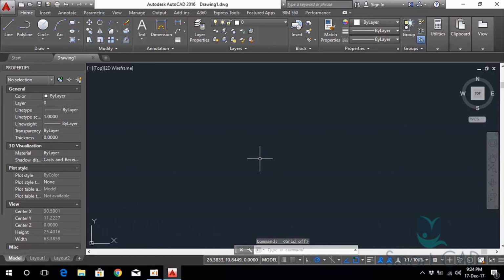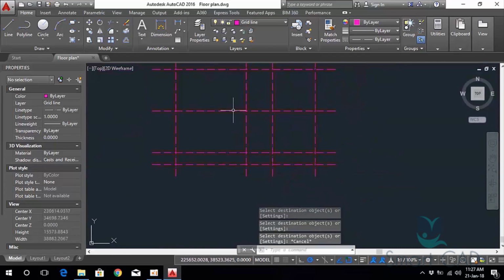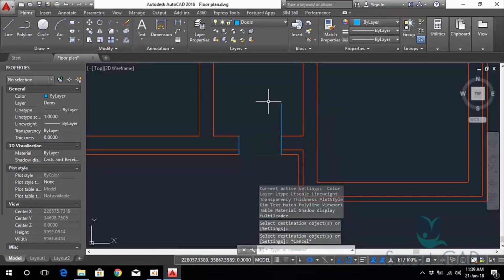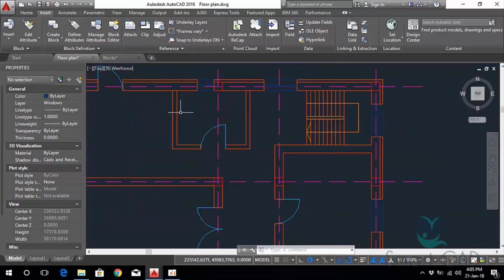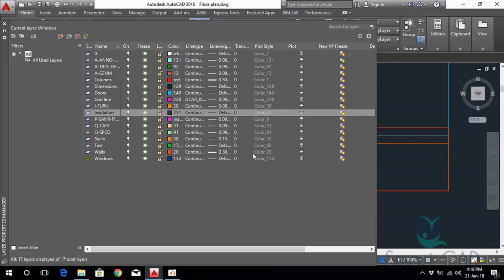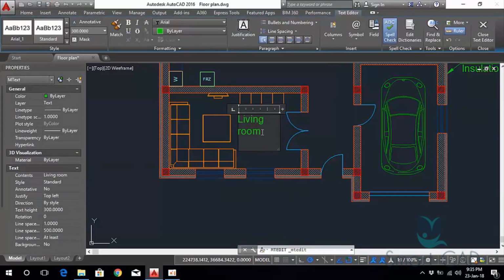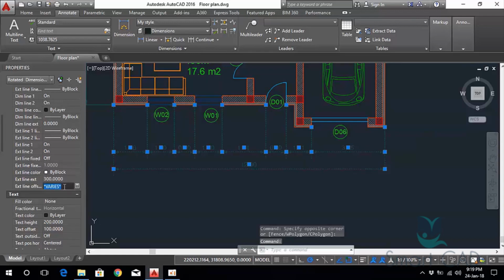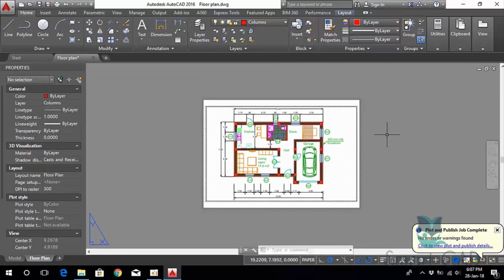Autocad Tutorial, Design a floor plan with explanations, for begginers and intermediate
Learn Autocad easy and fast with this tutorial where you will learn how to design a floor plan, all commands explained.